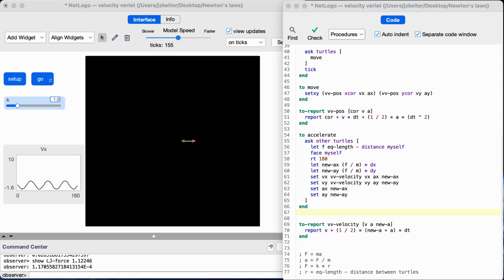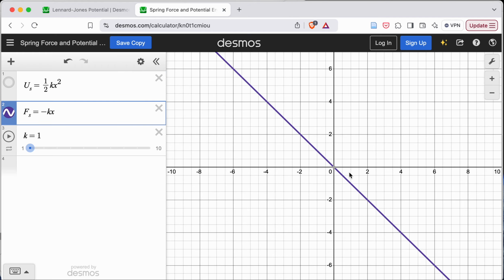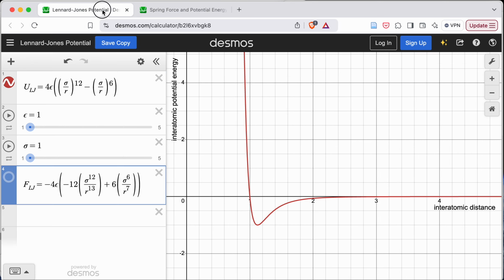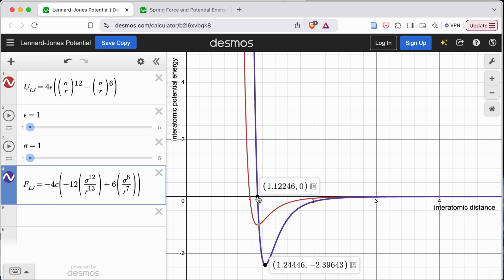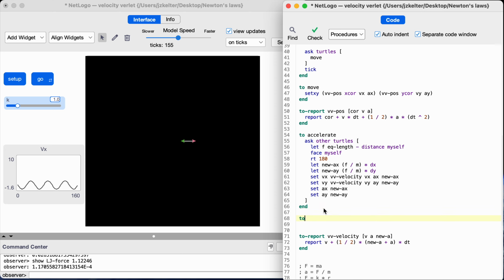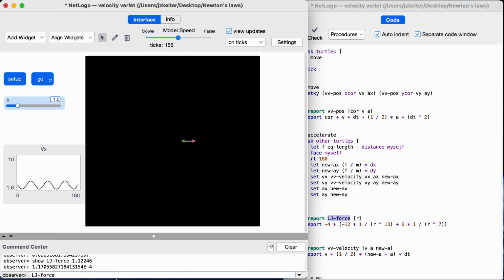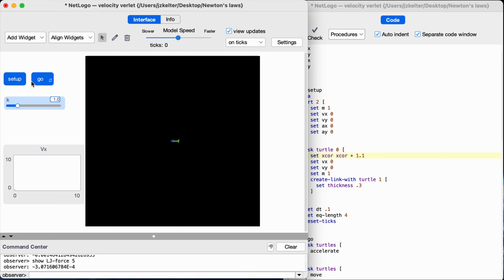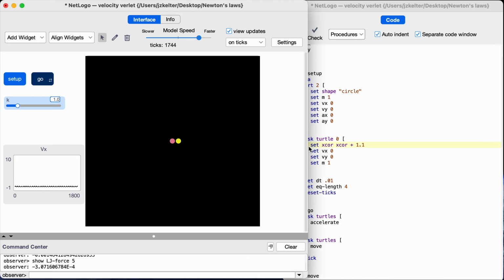Interatomic Potential in NetLogo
This video shows how to implement an interatomic potential (specifically the Lennard-Jones potential) in NetLogo.